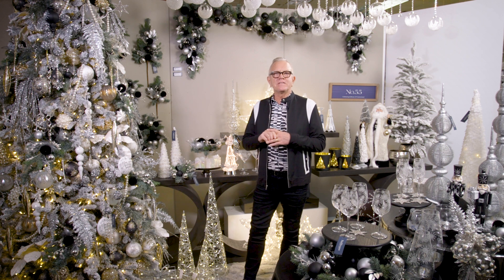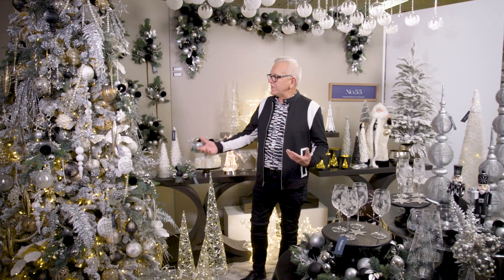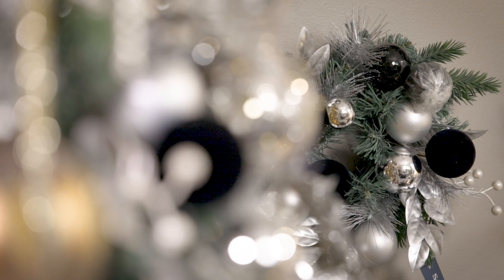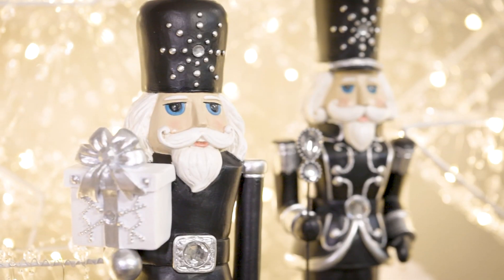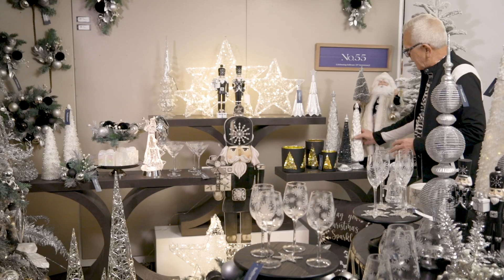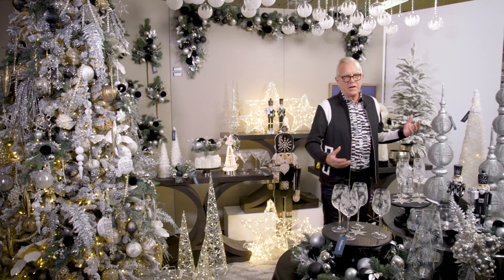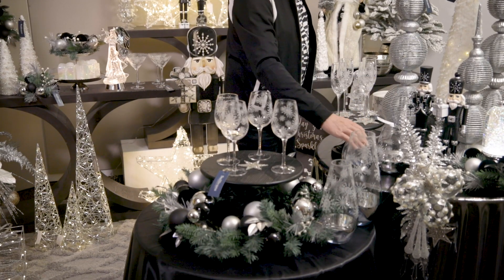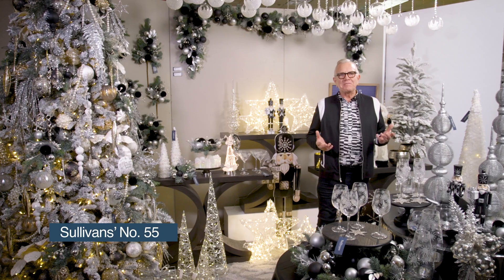Sullivans' No. 55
Sullivans No. 55 is a traditional yet formal theme and celebrates Sullivans' 55th Anniversary. A crisp palette of black, gray, silver, and gold, embellished with crystals, pearls, and velvet, adorn crisp decor. Dapper nutcrackers, jeweled "icicle" ornaments, and garnished pine complete this glam collection that's perfect for an elegant soiree.